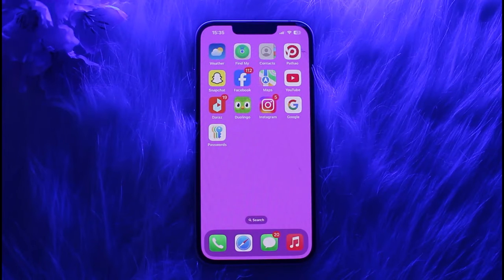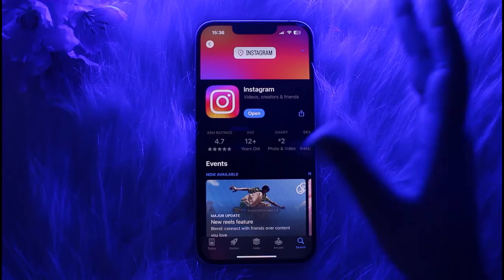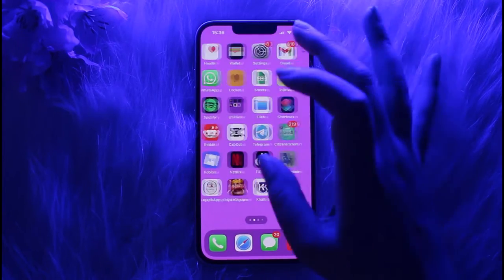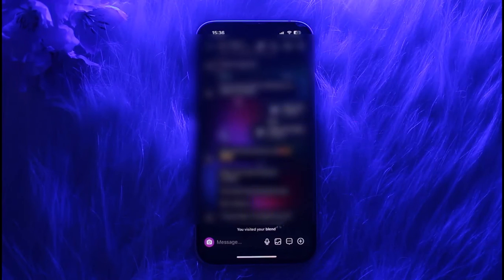How to Get Instagram Blend !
In this video I explain how to get Instagram Blend, a dynamic new feature that lets you and a friend combine your reel interests into a shared feed right inside your Instagram chat. Blend brings a fresh way to explore reel videos together, making your conversations more engaging and interactive. Whether you and your chat partner love cooking tutorials, travel clips, dance challenges, or comedy skits, Blend merges your tastes to create a personalized reel stream you can enjoy simultaneously. There’s no need to navigate away from your messages or scroll through endless Explore tabs—Blend delivers the best of both your interests in one seamless experience.

To start using Blend, you simply need to update Instagram to the latest version. This feature is built directly into Instagram and does not require any additional downloads or settings changes beyond installing the newest update. If you don’t see the Blend icon in your sticker tray yet, open your device’s app store and search for “Instagram.” On Android, go to Google Play Store and tap Update. On iOS, open the App Store, find Instagram, and hit Update. After updating, restart Instagram and head to your Messages tab.

Once your app is up to date, open any individual or group chat where you’d like to share reels. Tap the stickers icon in the message box, then select the Blend sticker—represented by two overlapping emojis. Choose any two emojis to represent your combined theme, then tap Create Blend. Instagram will process your preferences and generate a custom reel feed that reflects both participants’ interests. A Blend invitation appears in the chat; when your friend taps View Blend, both of you enter the shared reel session simultaneously.

During a Blend session, you can watch, like, and comment on the same reels in real time, making it perfect for planning activities, sharing recommendations, or simply bonding over trending content. Blend works on both Android and iOS and requires no third-party tools. If you ever lose access to the Blend sticker, double-check that Instagram is fully updated, or reinstall the app to clear any cached data. Blend transforms static chats into interactive experiences, encouraging deeper engagement and fun discovery of new creators and trends.